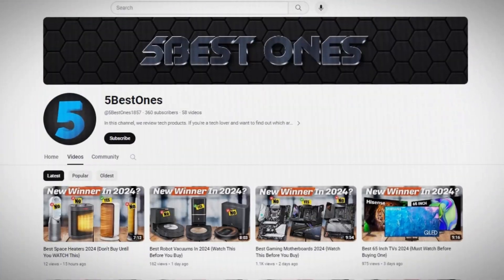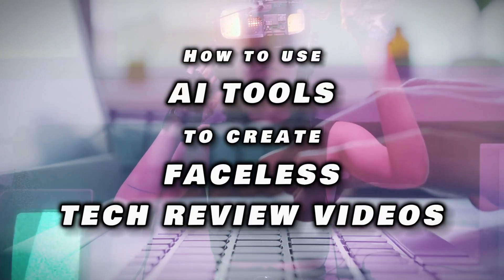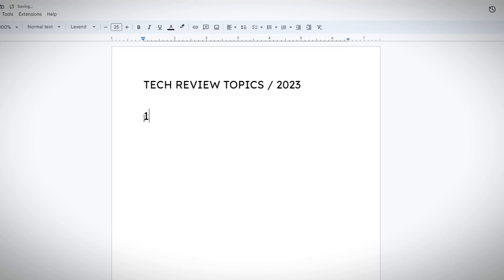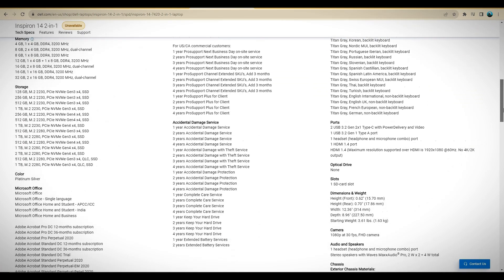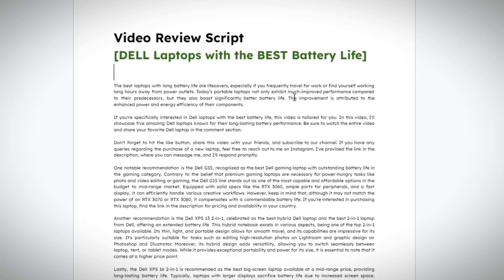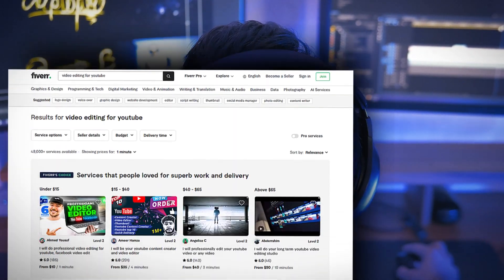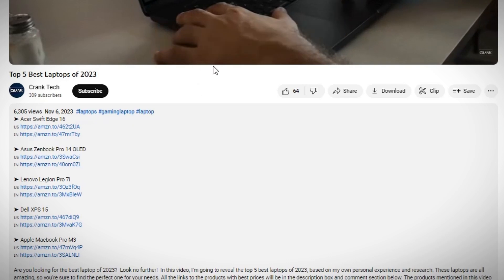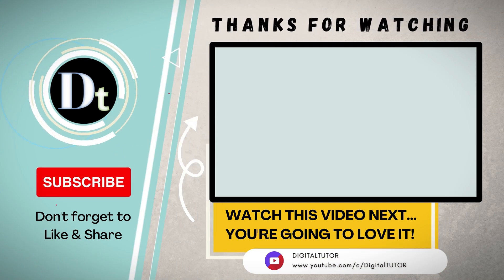How to Make Tech Review YouTube Videos with AI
There are some channels on YouTube that pull in hundreds to a few thousand dollars every single month with just a few thousand views per month. These channels are faceless tech review channels, where no one shows their face, only a compilation of B-rolls and product videos and images.

This video is a quick rundown of what these channels do behind the scenes, as well as the potential to make money with these types of YouTube videos. I'm also going to show you how to use AI Tools to create Tech Review videos and also start a Faceless YouTube Channel.

AI Tools I USE (and Recommend) to make my YouTube and INSTAGRAM Content

VIDEO EDITOR
Wondersahre Filmora -
CapCut for windows PC -
DaVinci Resolve 18 -
Timestamps:
00:00 Intro
00:37 For this video
01:15 Video Ideas and Topics Research
02:11 Sourcing for Tech Review Content
02:43 Finding Review Videos on YouTube
03:05 Video Script
03:20 Using AI Voiceover Softwares
03:55 Video Editing
04:32 How the Real Money is made
05:15 Conclusion